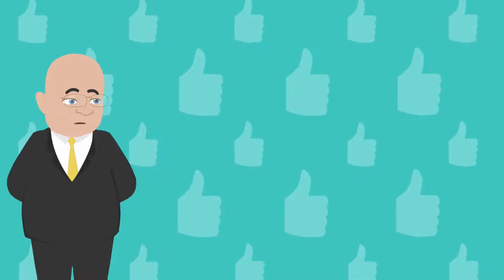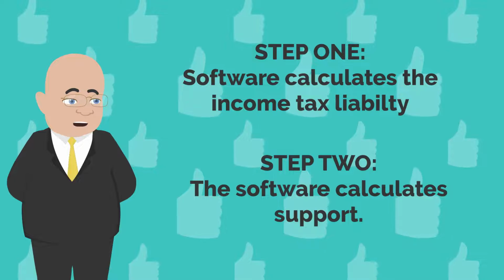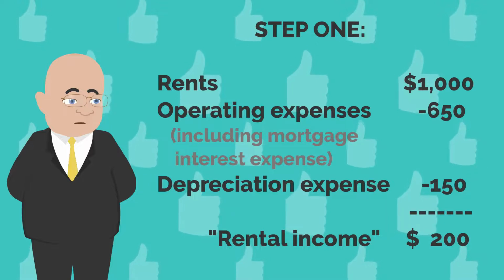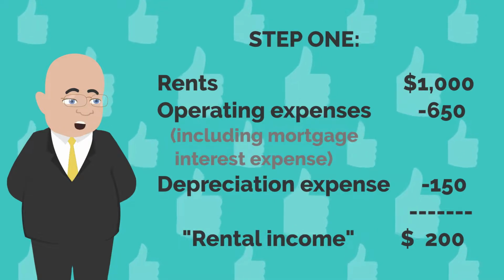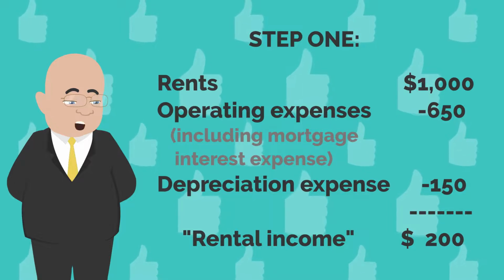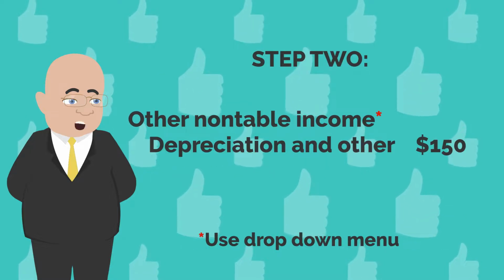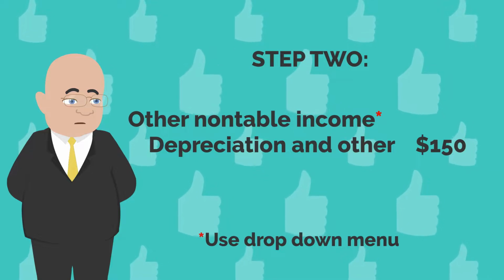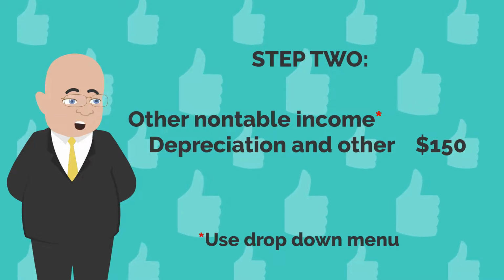MORE ON "Hein" for Depreciation Input to Support Software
Shortly after Kathryn Kirkland and Jim Schaefer released their video on Marriage of Hein, they received a request for more information on how depreciation is entered into Support Software.  This "More ON" video enhances the discussion of depreciation using a rental property example  entered into DissoMaster software.  Art Grater served in a technical advisory role.